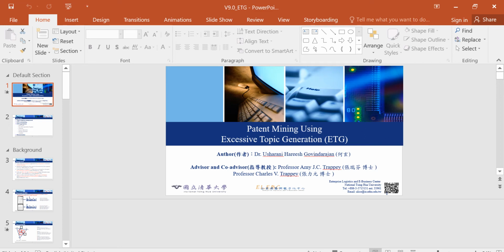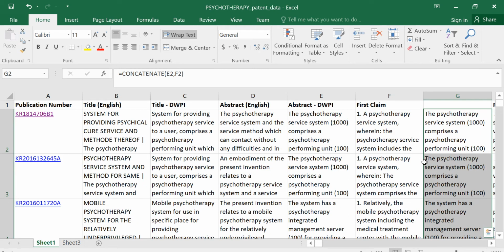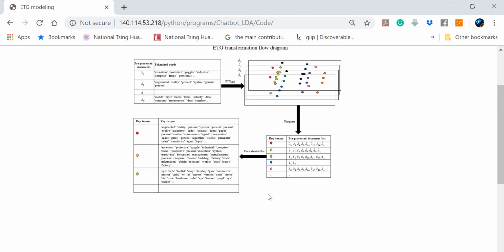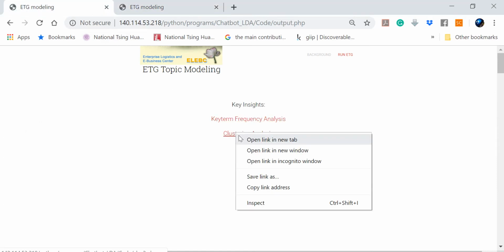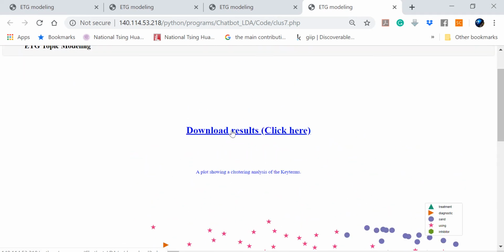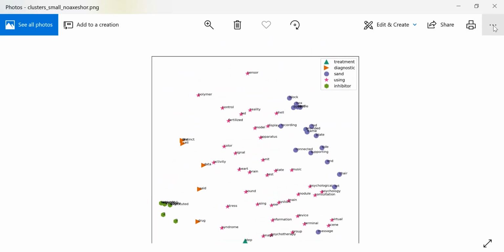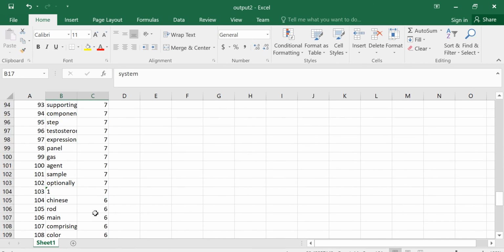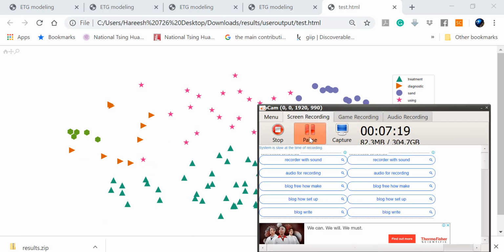ETG for patent mining